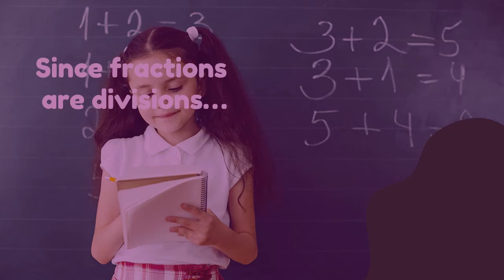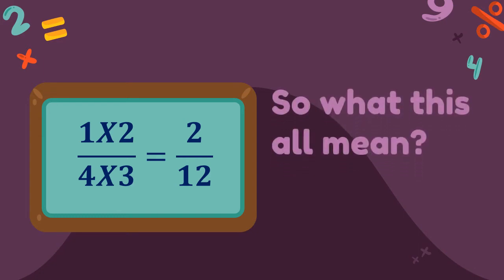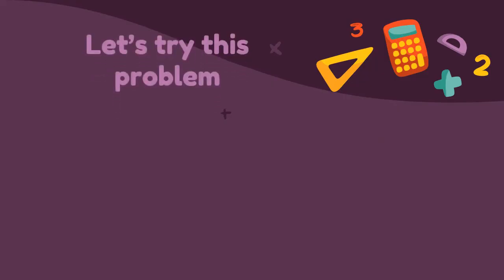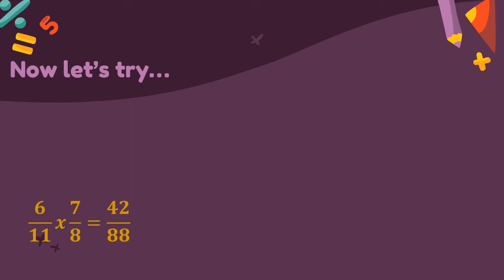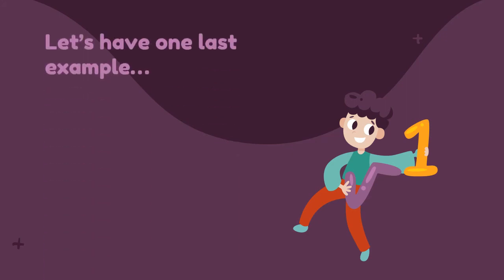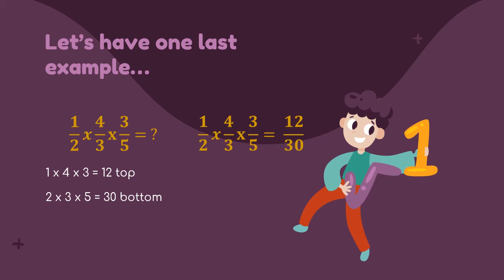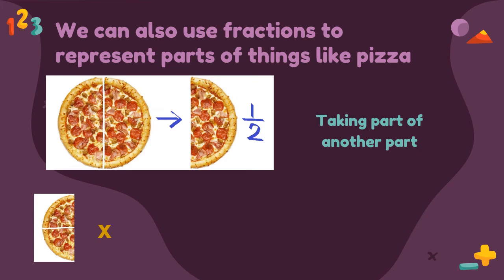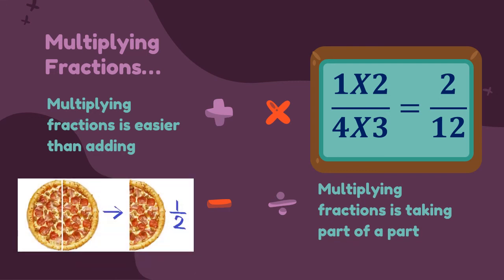Topic 6 Multiplying Fractions